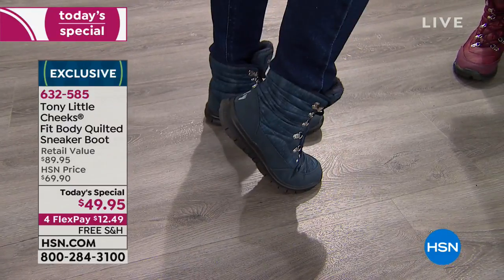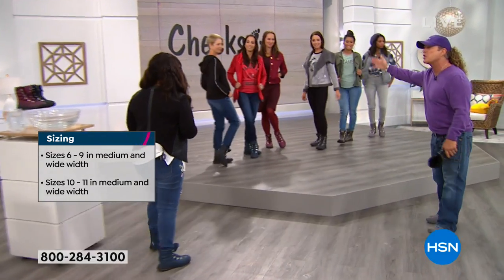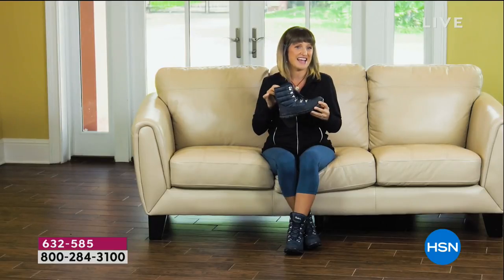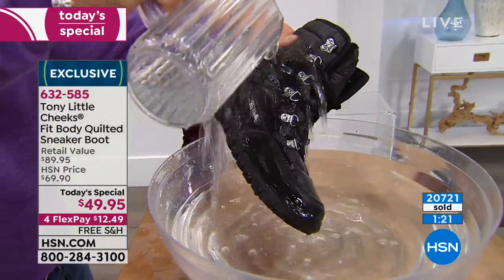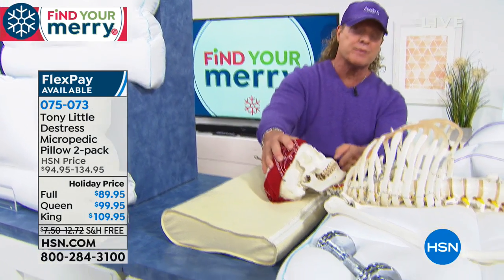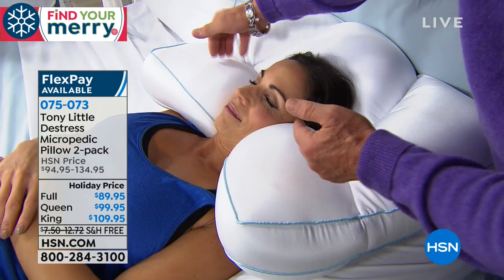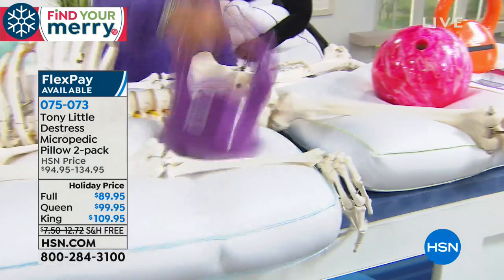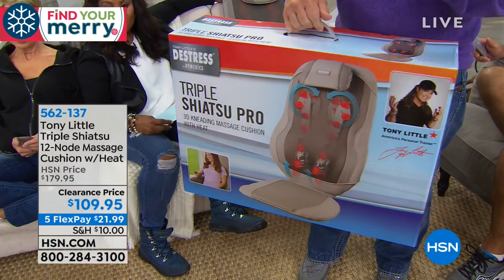HSN | Tony Little Health and Wellness 10.04.2018 - 08 PM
Shop HSN's extensive assortment of wellness items and achieve fitness goals in the comfort of home.  Ditch the gym membership and create a personal workout space with strength training, cardio training, footwear and more by  fitness guru Tony Little.